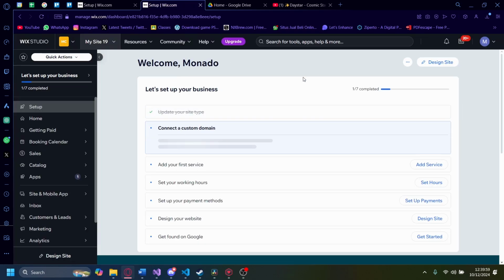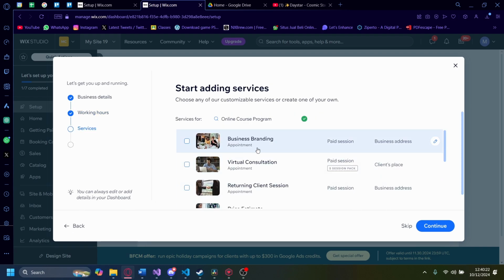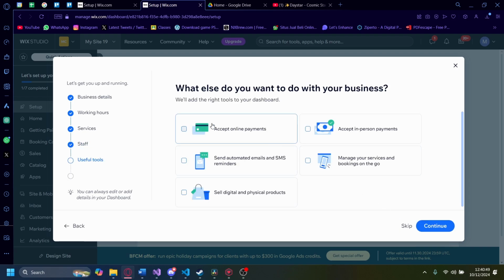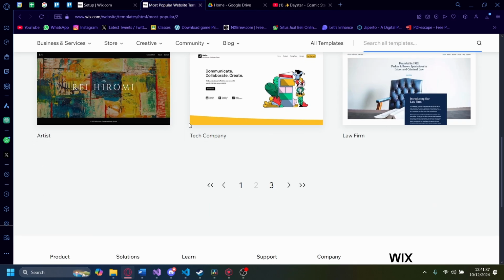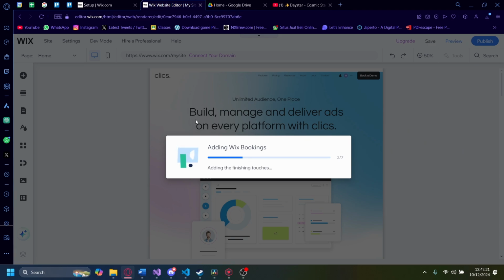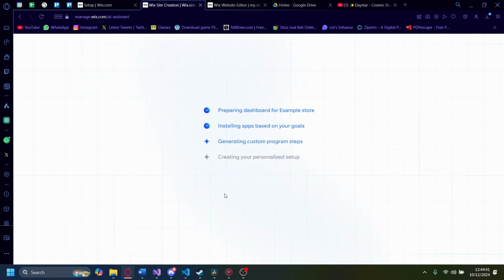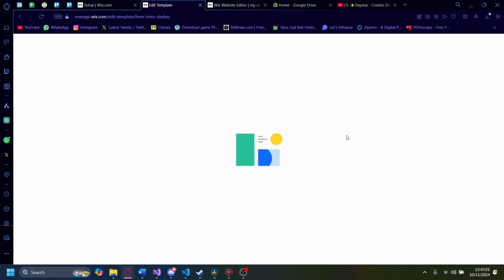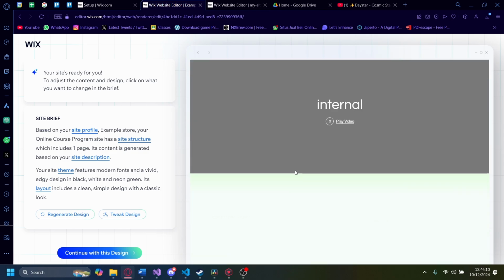How to Use Wix to Create an Online Course Platform | Full Tutorial 2025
If you are looking for a video about How to Use Wix to Create an Online Course Platform, here it is!